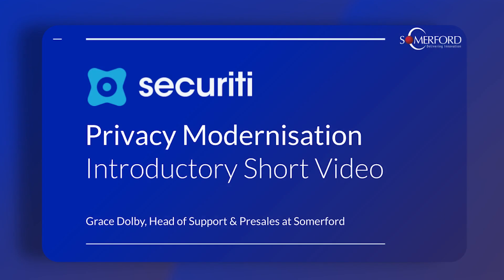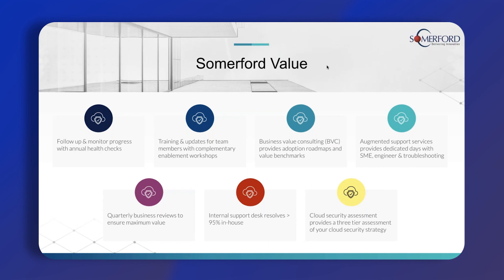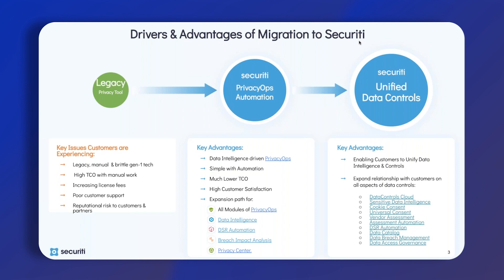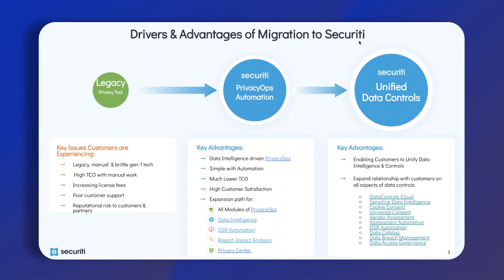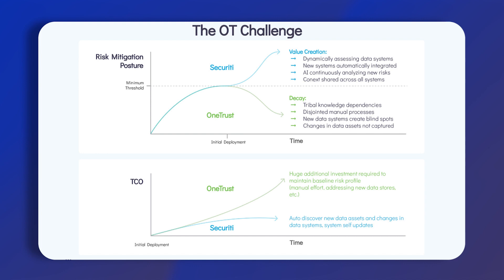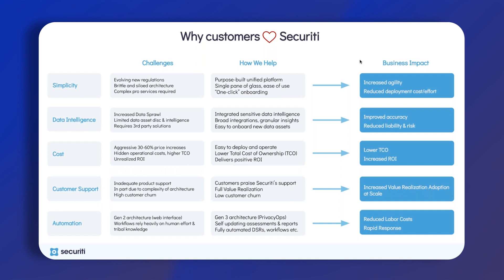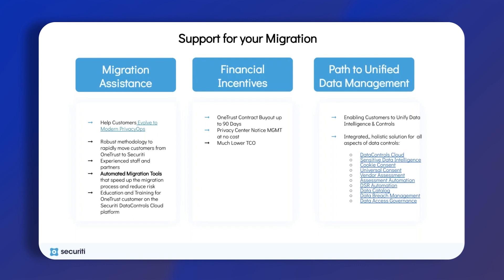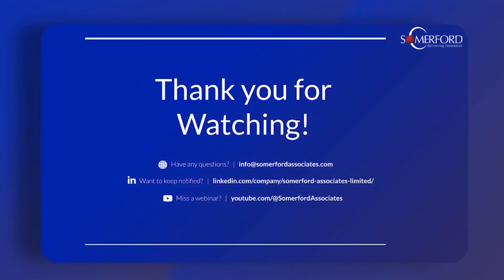Modernise Privacy & Automate Processes with Securiti — AI-Powered Data Security for Multi-Cloud Env.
Discover the key to modernising your privacy practices and automating privacy processes with Securiti.

Join Grace Dolby, a Certified Securiti Technical Consultant at Somerford, as she unveils the transformative capabilities of Securiti in simplifying and streamlining privacy management, enabling teams to automate and optimise privacy operations.